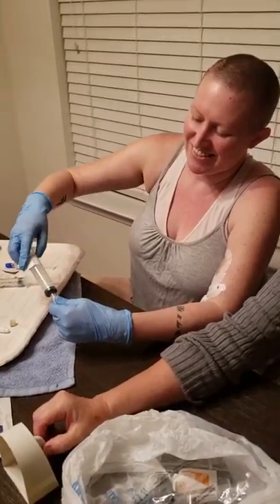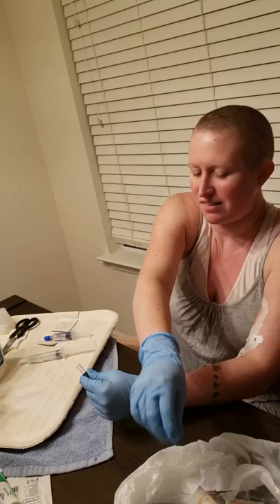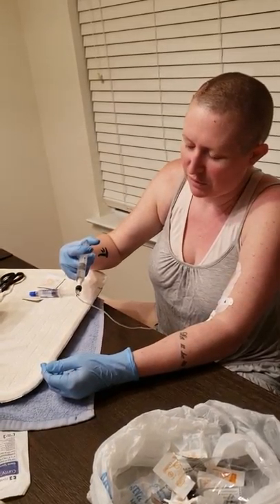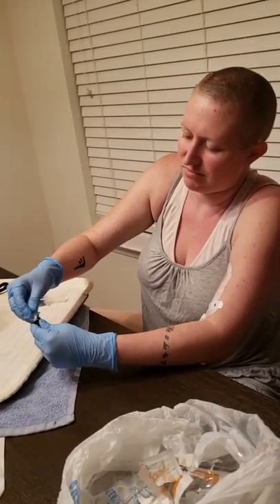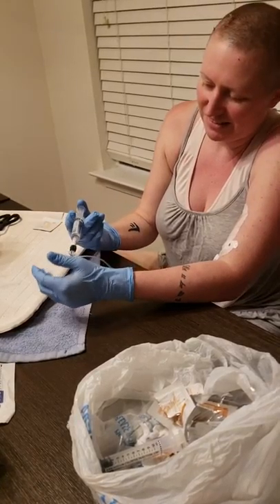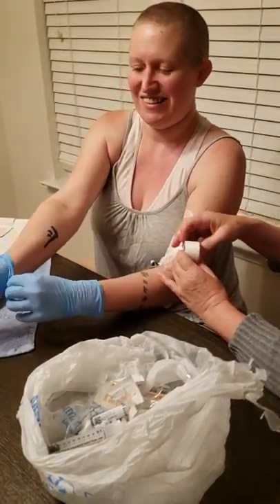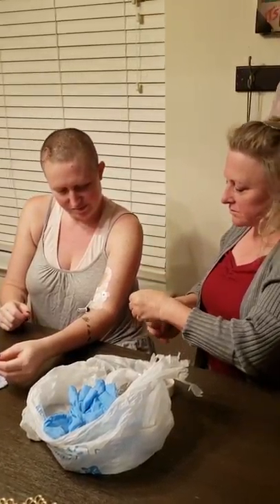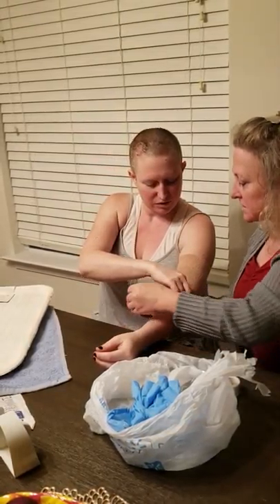My mom's PICC line IV